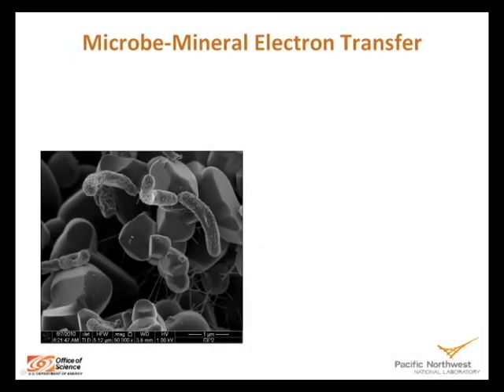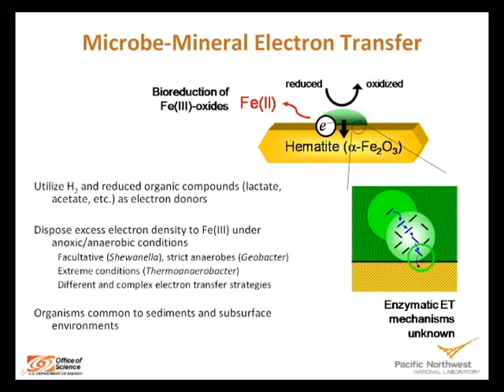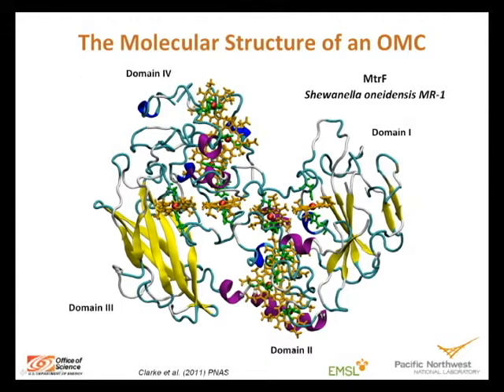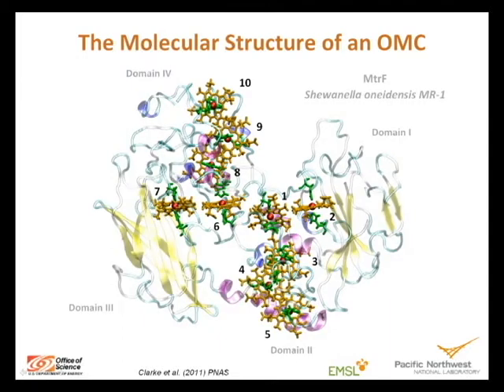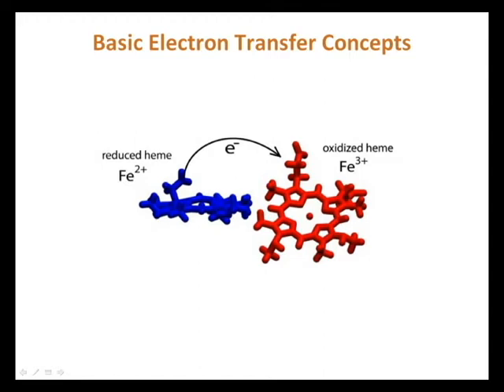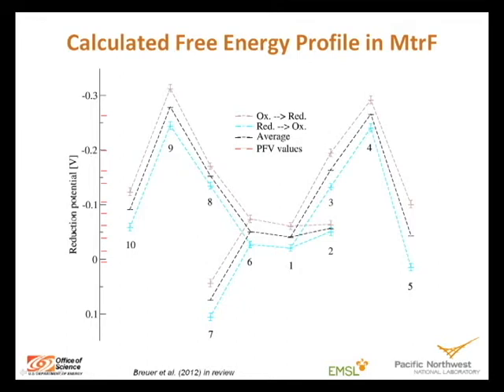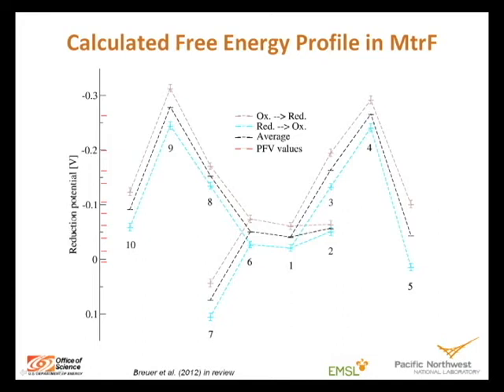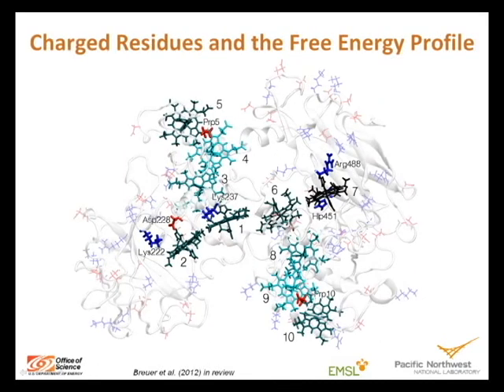Molecular structure and electron transfer in microbial cytochromes by Kevin Rosso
Webcast of the presentation entitled 'Molecular structure and electron transfer in microbial cytochromes' given by Kevin Rosso (Pacific Northwest National Laboratory, U.S.A.) presented at the Biochemical Society Focused Meeting on Electron transfer at the microbe-mineral interface, held in April 2012.